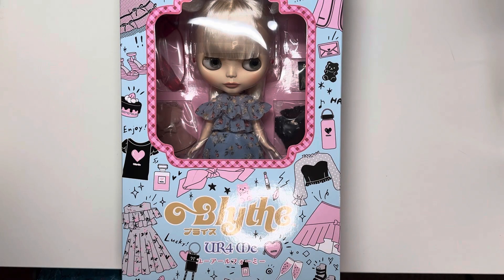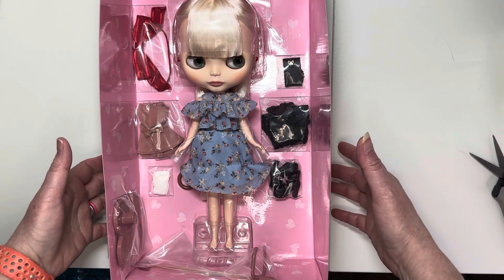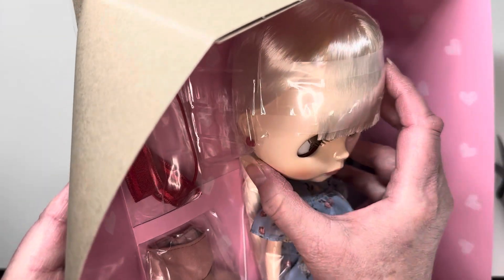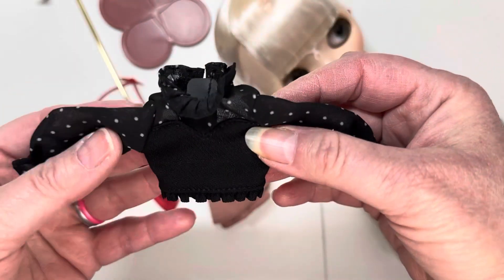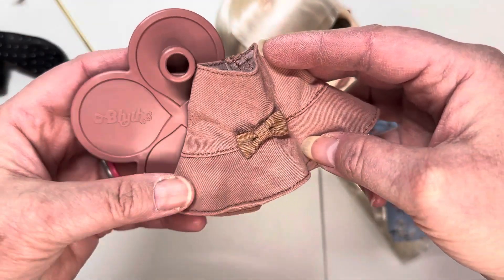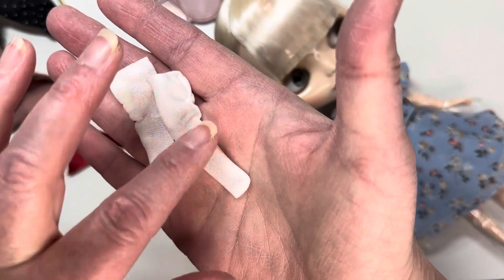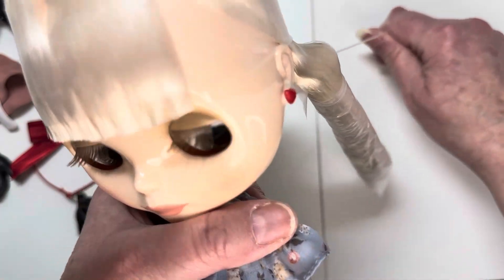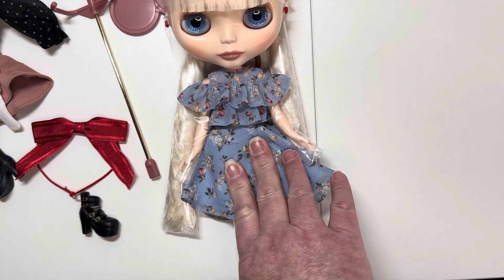UR4ME Blythe Doll Unboxing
Join me as I unboxing the latest Blythe doll release UR4ME.  She’s vey 80’s/90’s themed and super cute. I hope you enjoy.